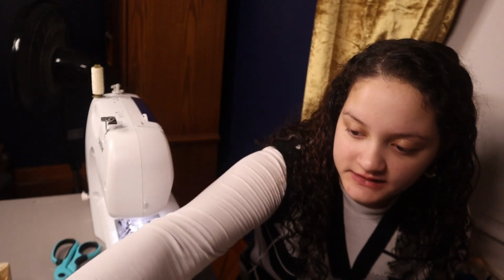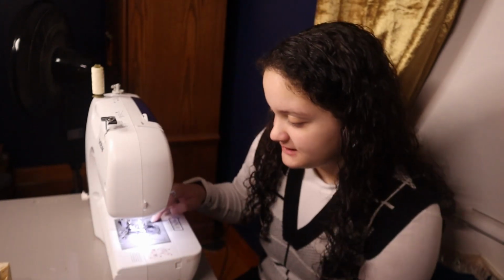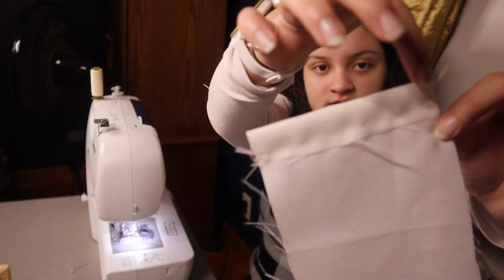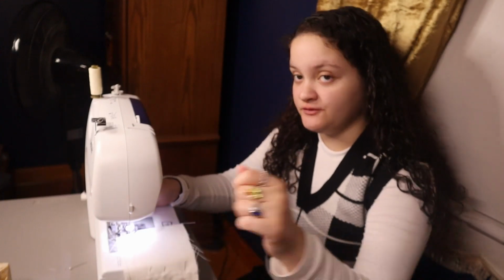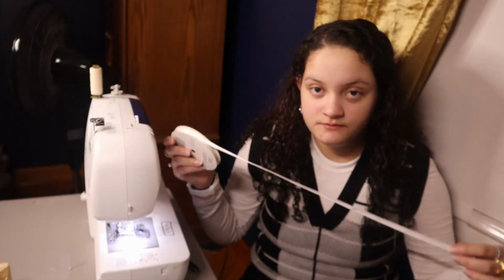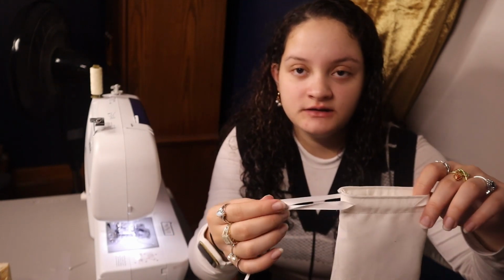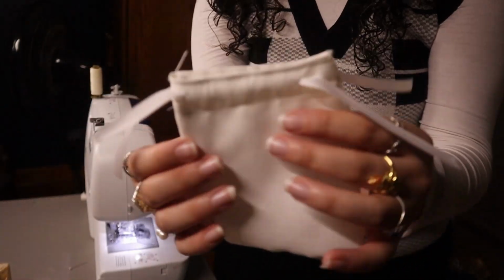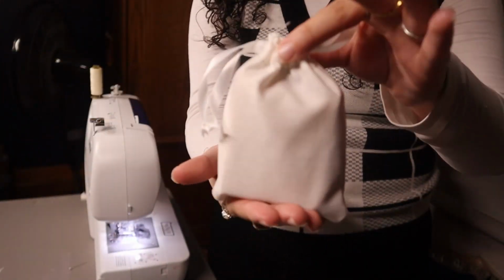DIY Drawstring Bag | Cadence Rose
Dimensions:
4.5" W x 13" L
3/8" white satin ribbon

Note:
Please keep all comments respectful. Disrespectful comments will be removed.